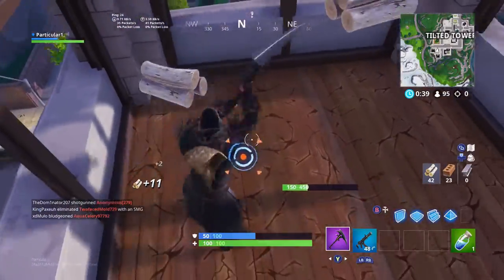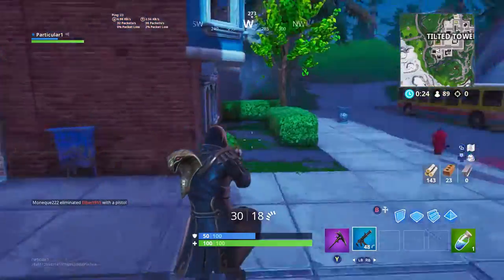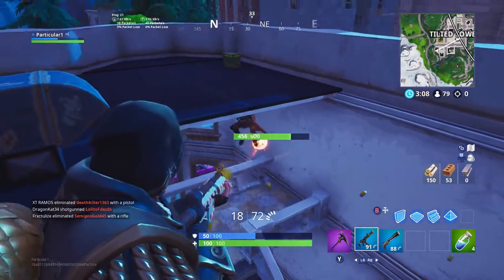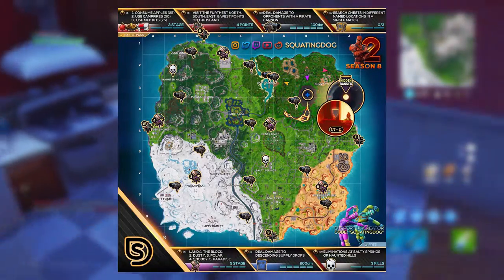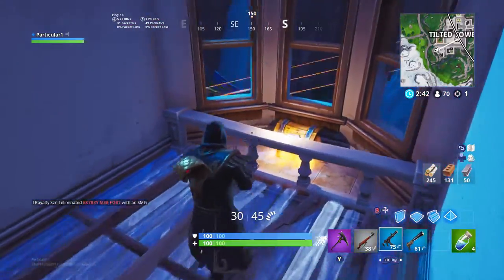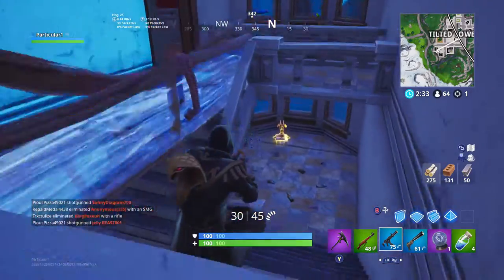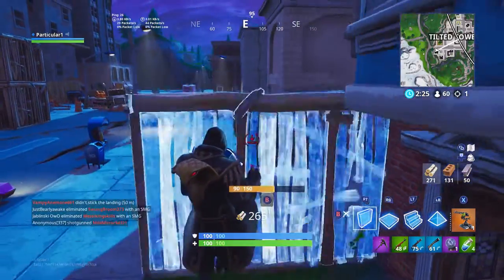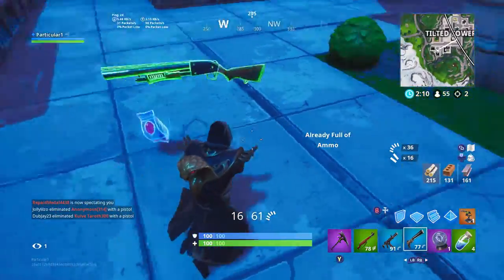Fortnite WEEK 2 *GUIDE* - Challenges